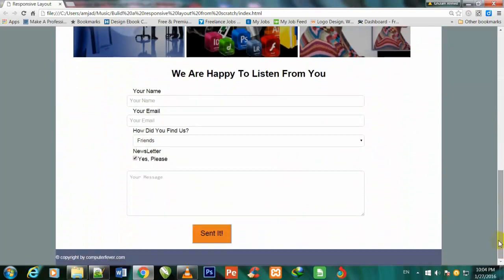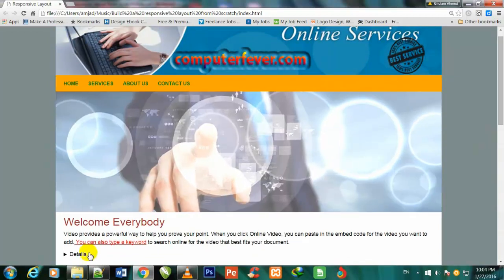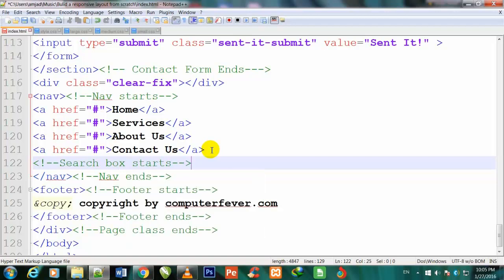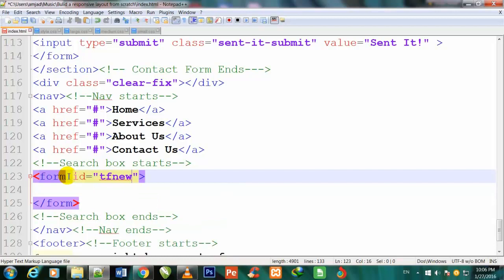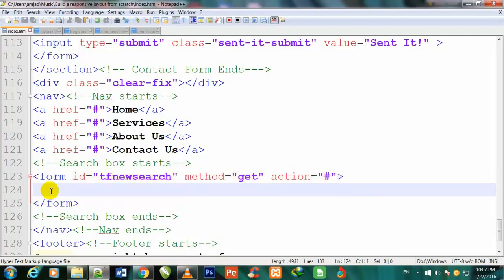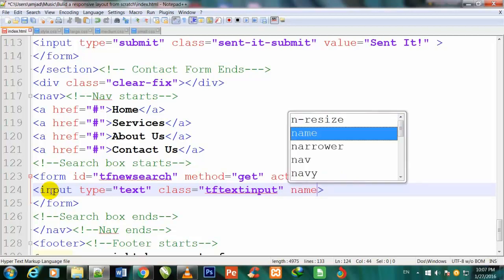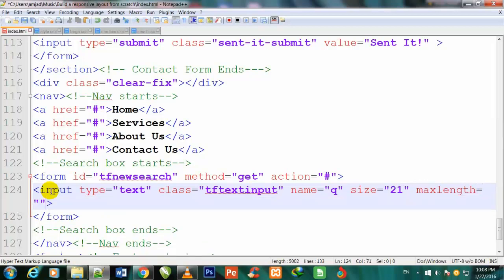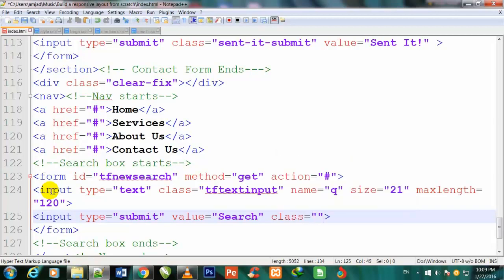One Page Responsive Images Theme In HTML Lecture 25